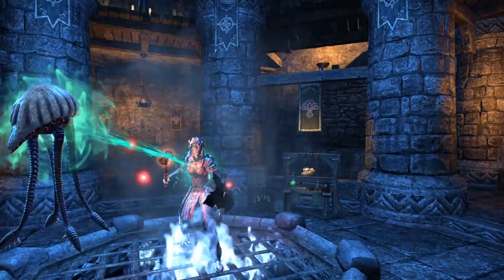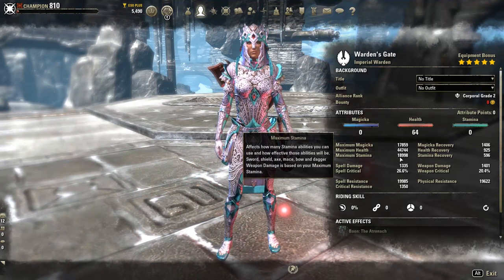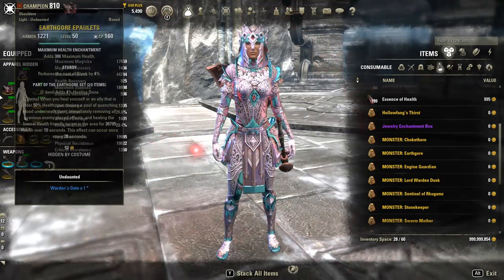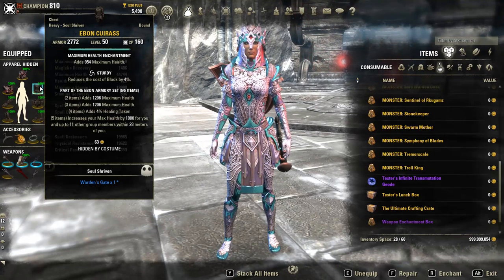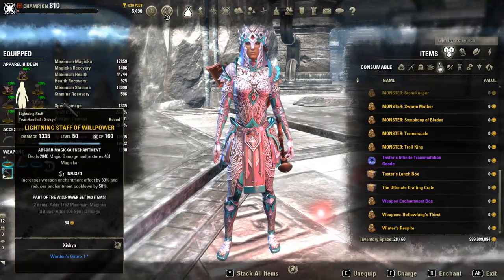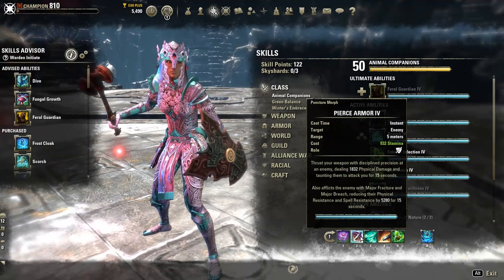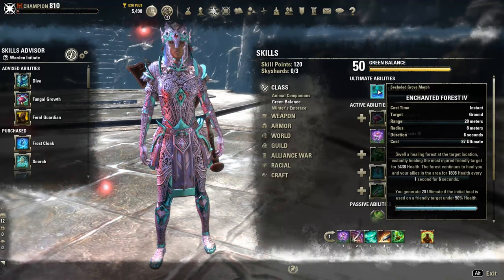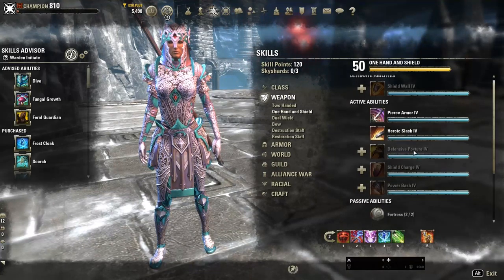Warden Tank Build for The Elder Scrolls Online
GREYMOOR update for the Guardian Warden tank build. Not too many changes compared to the Harrowstorm iteration, just some finetuning here and there.

Want to reduce your ping and lag? Want to enjoy the games you play competitively or casually without a need for complicated VPN services? Try NoPing for free & see how it goes!

Timestamps:
0:05 - Introduction
1:29 - Race/Mundus/Stats Food
7:03 - Item Sets/Traits/Enchantments
21:39 - Skills/Alternative Skills/Passives
32:00 - Champion Points Allocation

Big thanks to Ce-Nex and Sea Unicorn for helping me run dungeons!